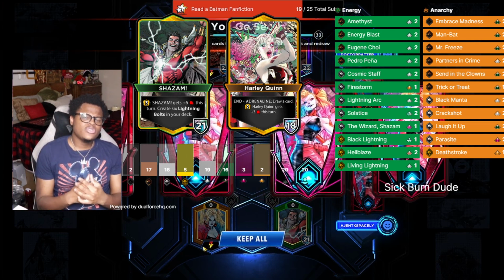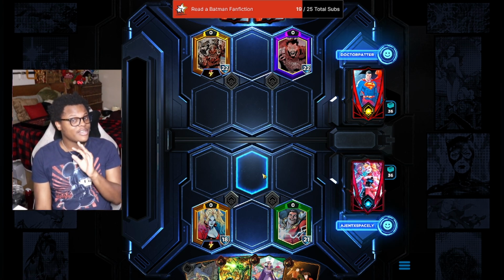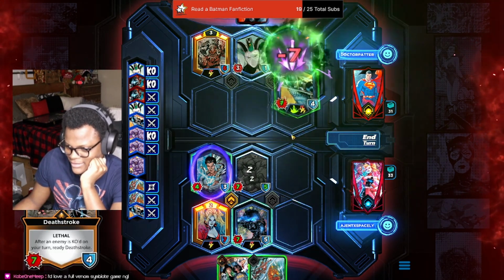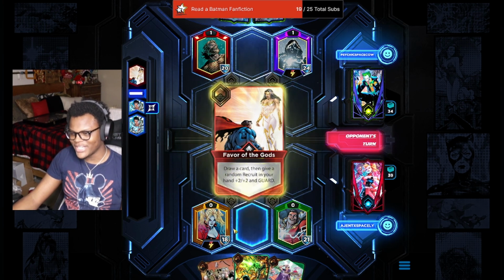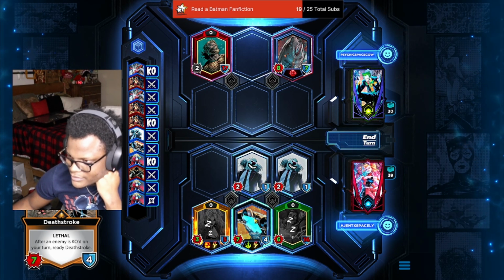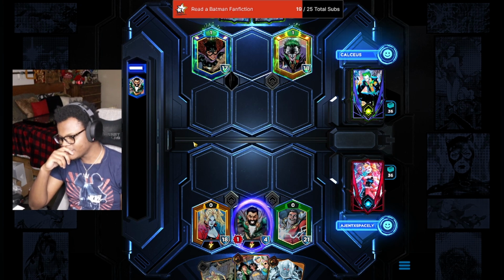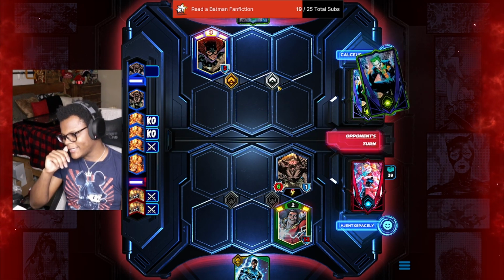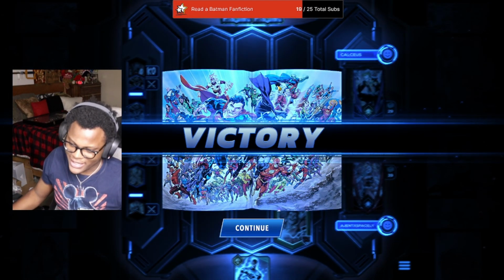THIS DRAW 5 COMBO IS SO SICK! | DC Dual Force Deck Spotlight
Salutations Space Cadets! For todays DC Dual Force mission I spotlight Sick Burn Dude. This deck aims to use the burn tools found in Anarchy and Energy to knock your opponents down a peg while also combing off with Harley's Adrenaline effect and Laugh it Up to draw 5 cards next turn which hopefully include the Bolts from SHAZAM!! If you want to see more videos like these, you know what to do!

Deck code: AQ1BSkVOVHhTUEFDRUxZ+gIAg+gDQB+kDAQ/SA44RKmZGEY8RZTRAitM2CUXp6BdhrHQB4Nv0gaAsBoBvpAoBn1AEg==

0:00 Preview
0:26 Intro & Decklist
02:41 Game 01 vs DD/Zod
08:47 Game 02 vs Aqua/Adam
15:44 Game 03 vs Batgirl/Joker
22:26 Outro

Expect more videos like these as well as new gameplay videos Monday-Friday focusing on meme, fun, and competitive decks!

Like my content? Make sure you blast off to my other socials!